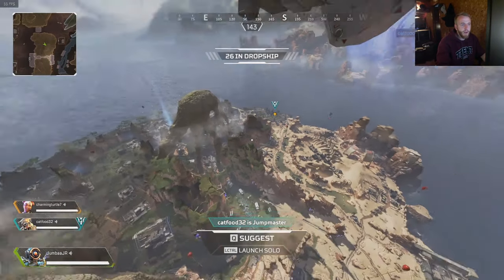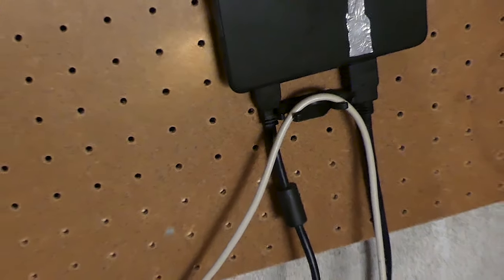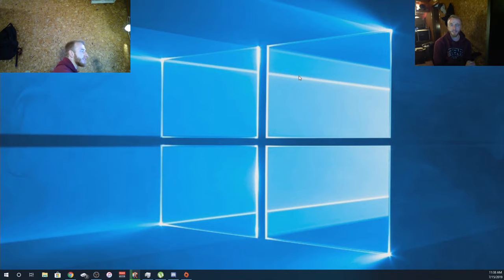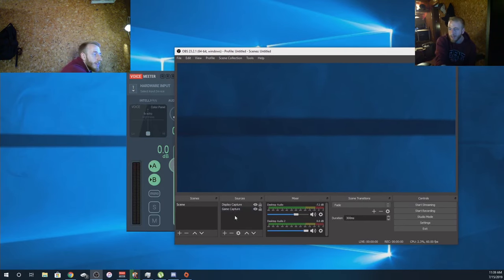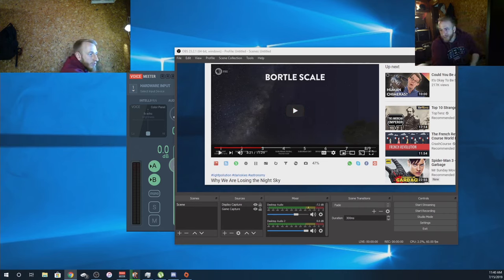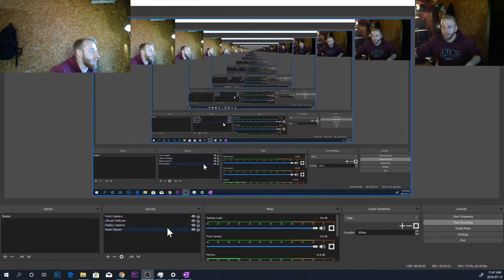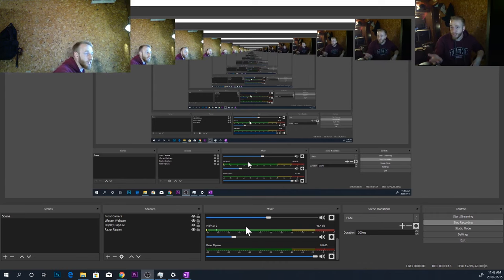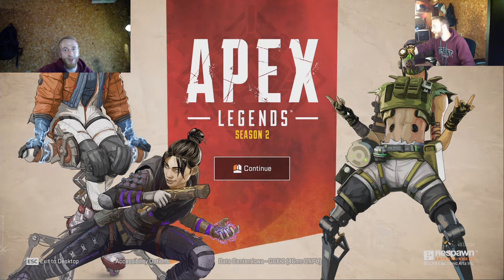How to use 144Hz monitor with the Razer Ripsaw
1. On your gaming PC, have the 144Hz monitor plugged in via DVI and have your Ripsaw plugged via HDMI.

2. On your gaming PC, go to Screen Resolutions and Extend Desktop. This means you'll have a side-by-side set of monitors - #1 is your 144Hz monitor, and #2 is a virtual Ripsaw desktop (at 60Hz).

3. Open OBS on your gaming PC and make sure to set it up to capture 1080p60fps, disable encoding while previewing (under Advanced Settings, to ensure minimal strain on your gaming PC), and set the game you're playing as the source.

4. Now go to your streaming PC, open OBS as usual, and add Ripsaw as a source at 1920x1080p, at 60fps. The screen you see on your streaming PC's OBS window should be your #2 virtual Ripsaw desktop you set up on the gaming PC.

5. Now here's the part that you want to pay close attention to - run full screen preview of the OBS-capturing game source from your gaming PC, and drag the window from Monitor #1 to Monitor #2 (virtual Ripsaw desktop). This essentially makes the game capture on your gaming PC APPEAR on your OBS screen on your streaming PC.

This will let you set up a 1080p60 scene on the Ripsaw, without compromising on your 144Hz monitor's performance for maximum gaming pleasure. Take note, that Extending rather than Cloning Desktop in Step 2 will reduce screen tearing, because if you Clone desktop, you're trying to pass 200+ FPS through the 60Hz max capable Ripsaw.

Hope this is clear. For those that have a 144Hz monitor and a Ripsaw, do try it and let us know what you think!